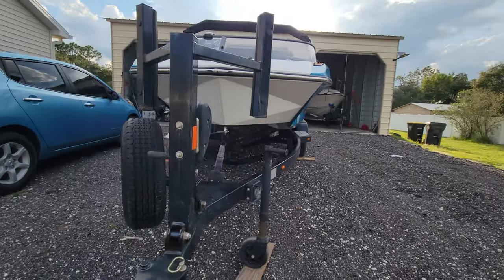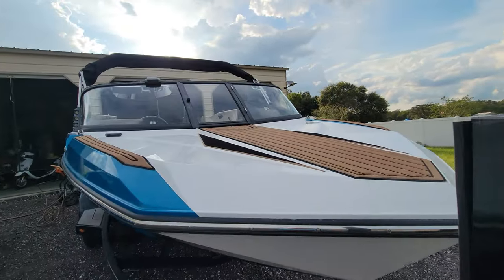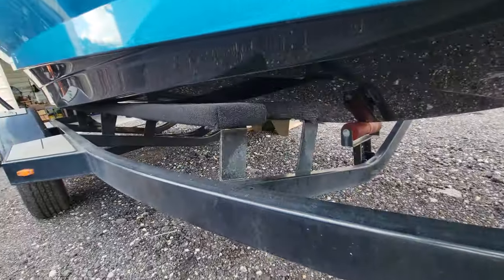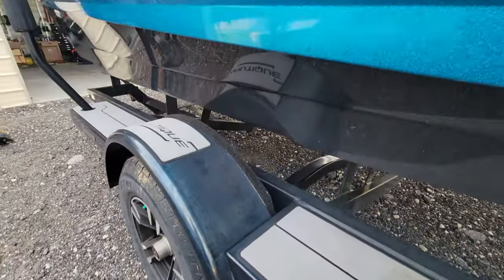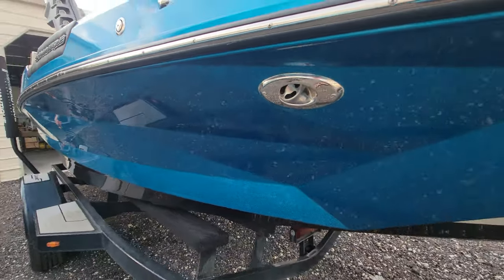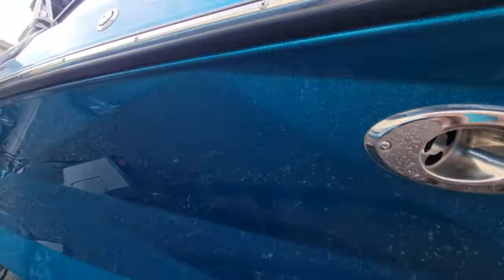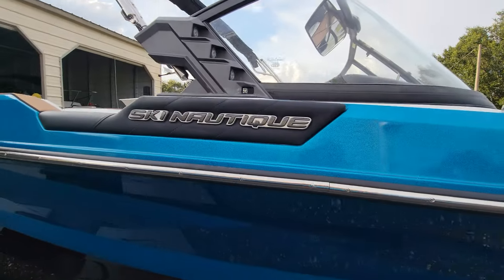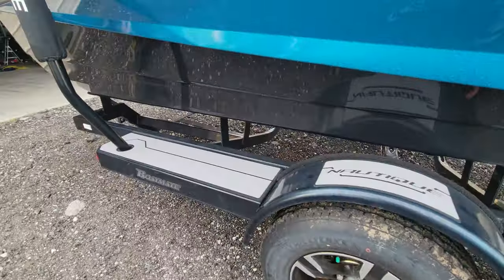Detailing 2019 Ski Nautique w/ Starke Yacht Care Products BEFORE Camp Detailing Certified Installer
Today, we are working on this 2019 Ski Nautique that was dropped off for full boat and trailer detail

Products we use regularly

Quicksilver 2 stroke oil

Mercury outboard quikleen
boat juice exterior detailer
max shine m8s v2
Dewalt Buffer/polisher
buffer extension
buff & shine double side pad(wool)
lake country foam pads
pad spur and brush
303 vinyl/rubber protectant
bluetti AC200MAX power everywhere